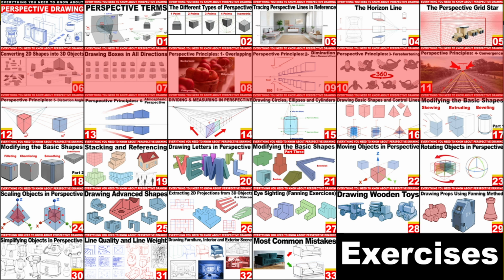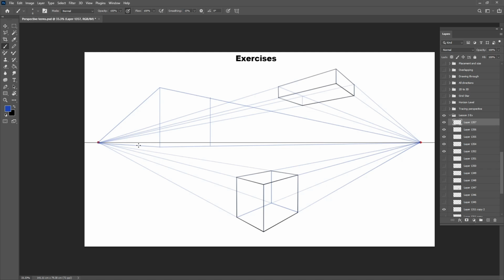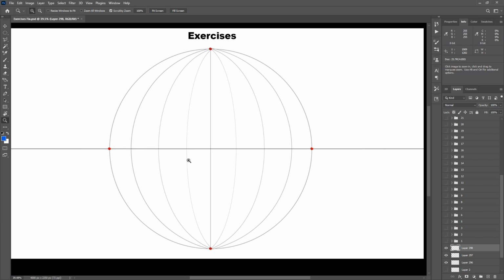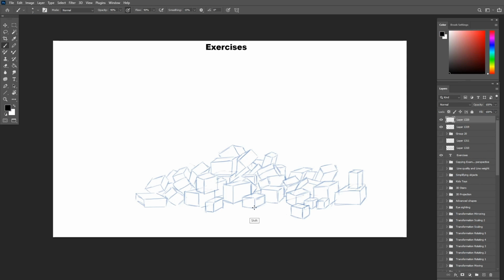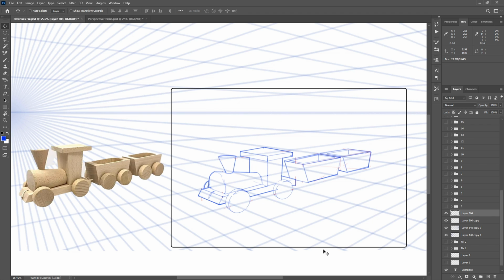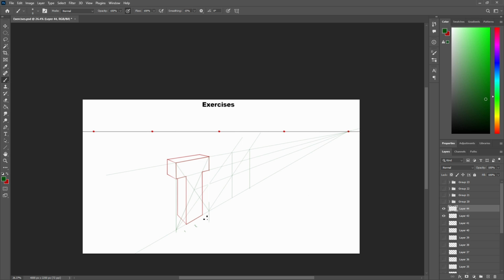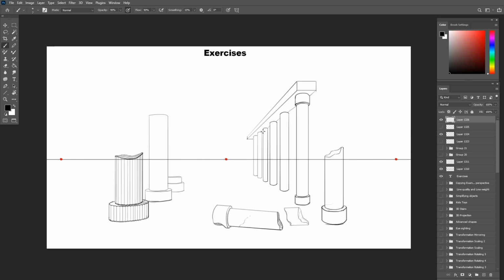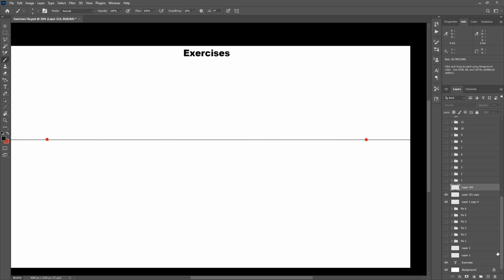Lesson 35: Perspective Drawing Exercises Part 1 on Lesson 1-17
Or
About This Video
At the end of Chapter 1 we go over all lessons with some more exercises to hammer down all the ideas we went over in the lessons before. There will be few parts to cover all lessons start with the first 17 lessons. Hope you enjoy and go over these exercises yourself and even make some of your own :)

Index:

Introduction: (0:00)
Drawing Boxes in 1P Perspective: (1:13)
Drawing Boxes in 2P Perspective: (4:32)
Drawing Boxes in 3P Perspective: (7:36)
Drawing Boxes in 4P Perspective: (12:14)
Drawing Boxes in Isometric Perspective: (14:26)
Drawing Boxes in Multi-Points Perspective: (16:36)
Using the Grid Stars Examples: (21:14)
Duplicating Exercises: (26:02)
Practicing Ellipses and Cylinders: (37:04)
Drawing Basic Shapes: (42:15)
Control Lines Revision: (43:17)
Sheering Objects: (44:11)
Outro: (45:42)